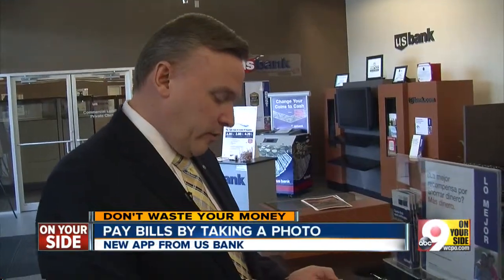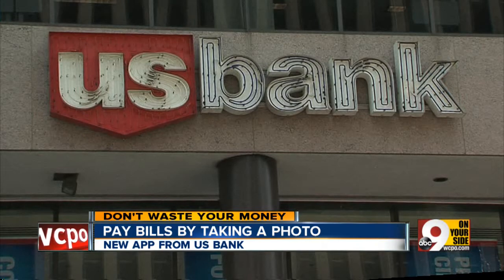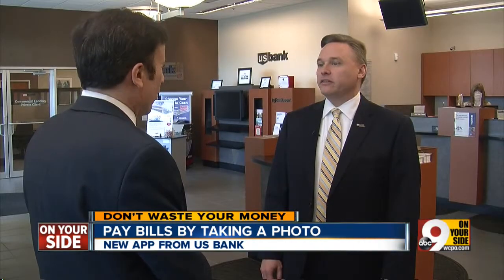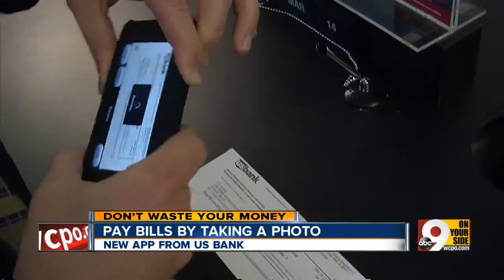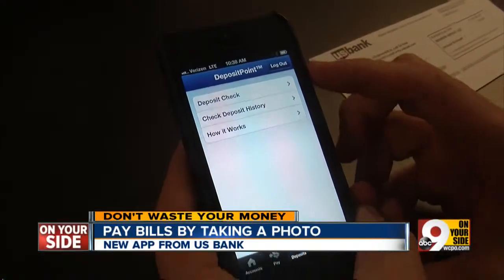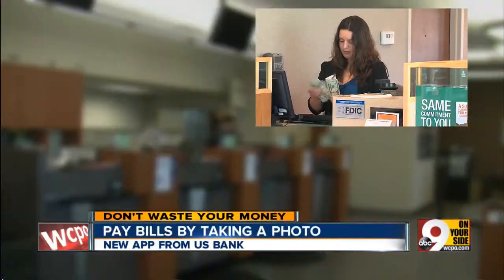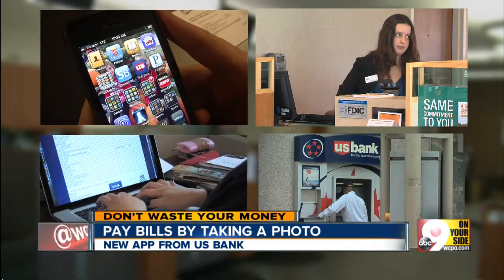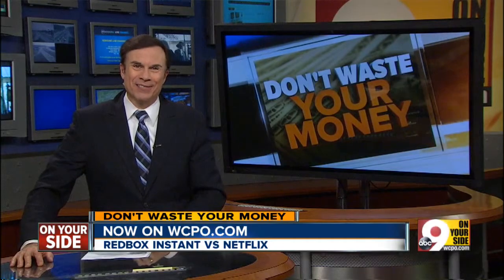New 'photo bill pay' ...is it safe?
John Matarese checks out the newest way to pay bills: Just taking a photo with your phone